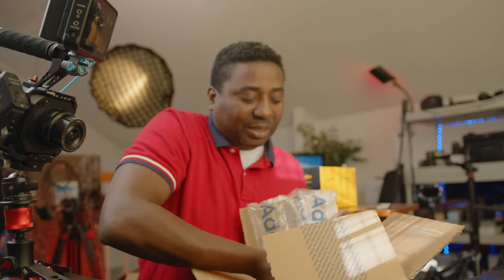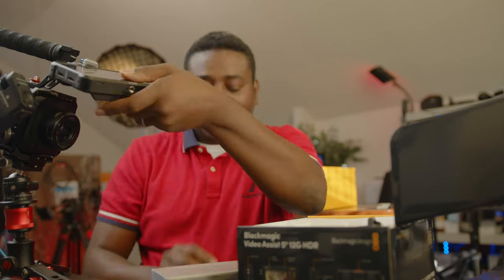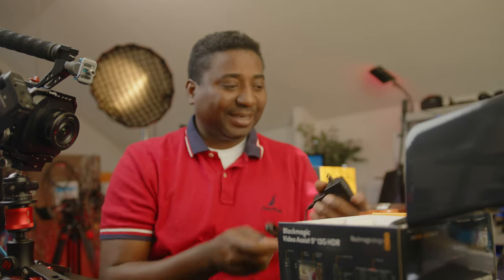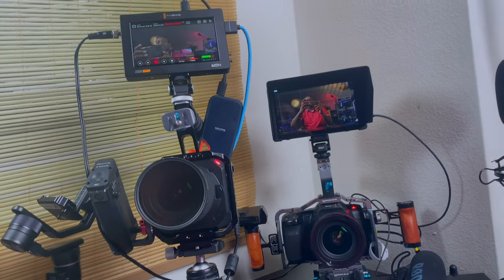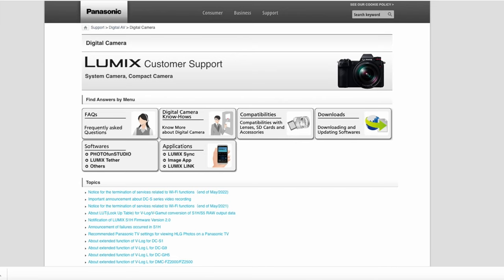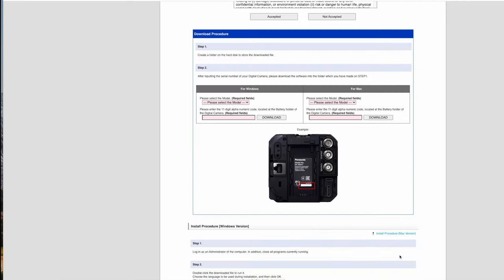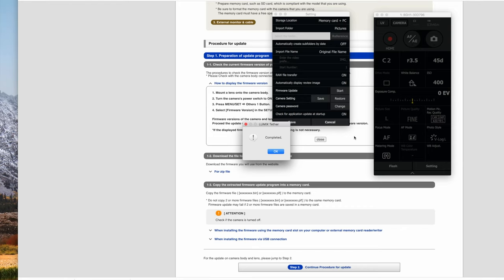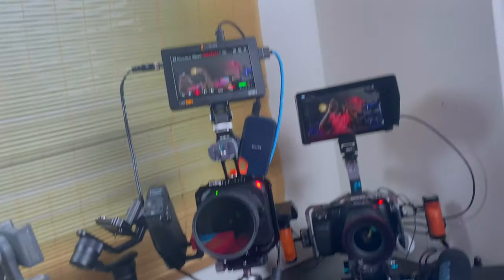PANASONIC BGH1 & BLACKMAGIC VIDEO ASSIST FIRMWARE UPGRADE & TEST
Blackmagic video assist
Panasonic BGH1 box camera
Mini to Full SDI
Freewell magnetc Mist/CPL/VND system
Feelworld F7 pro monitor
Feelworld Lut7 Ultra-bright monitor
Portable double usb-c pd charger
Samsung EVO ssd
Bmpcc power to USB-C cable + screen protector
ZITAY CFast to SSD
USBC to Mini DisplayPort Cable
BENQ 24" QHD monitor
VEVOR STABILIZER VEST
Manfrotto MVR901EPLA Bar Remote
Panasonic lumix Pz 14-42
Smallrig start stop top handle for BGH1
JINTU 85mm f/1.8
Kondor Blue full cage
Aputure B7C
ANYCINE LUNCHBOX
SAMSUNG T5 SSD
NINJA V
PANASONIC LUMIX G LEICA DG NOCTICRON 42.5MM, f/1.2
RODE Wireless go Charging Box
Rode wireless Go set
SMALLRIG Mini Anti-Off Quick Release NATO Rail for Top Handle